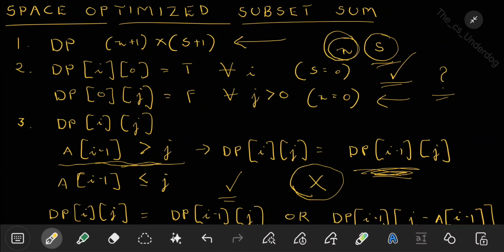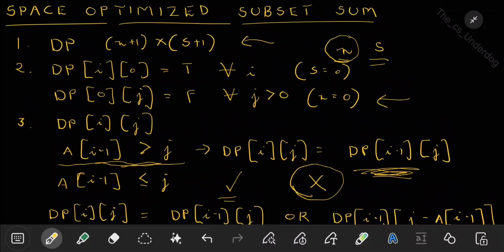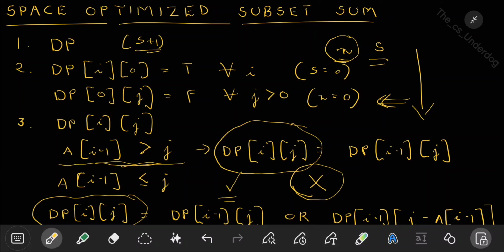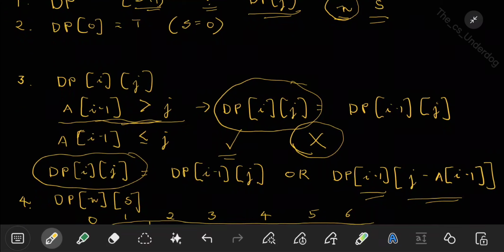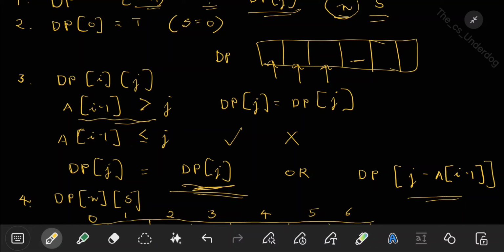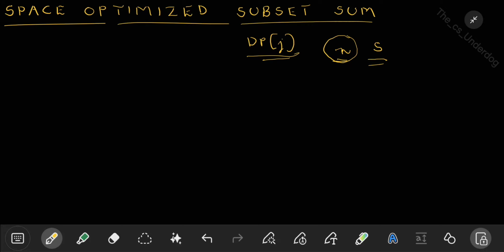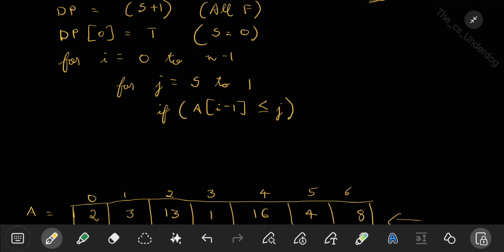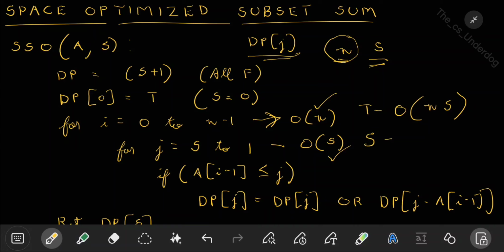Space Optimized DP for Subset Sum | Algorithms Lecture 75 | The cs Underdog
This lecture explains how to reduce the time complexity of dynamic programming approach to solve Subset Sum problem by using a 1D array in place of 2D matrix.